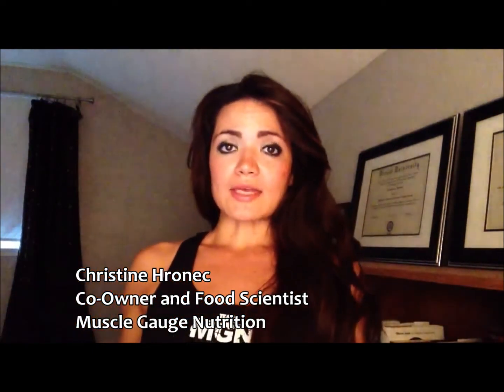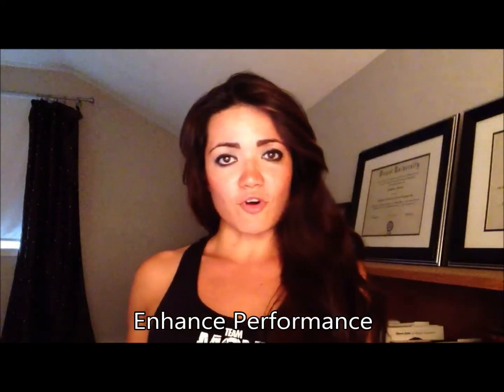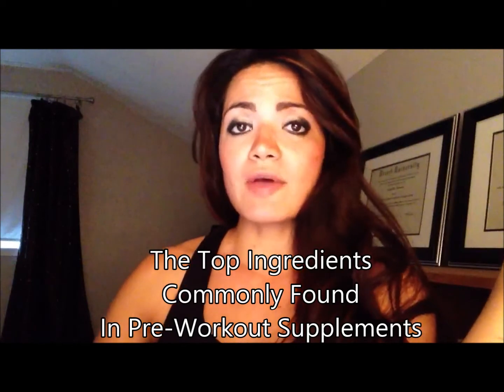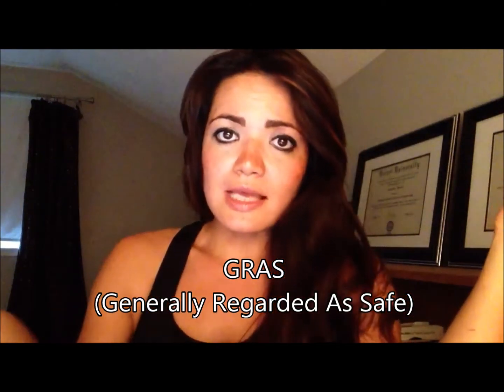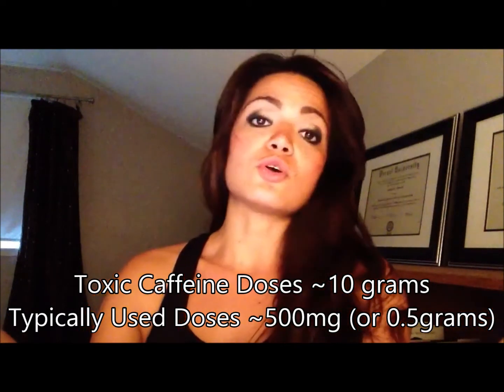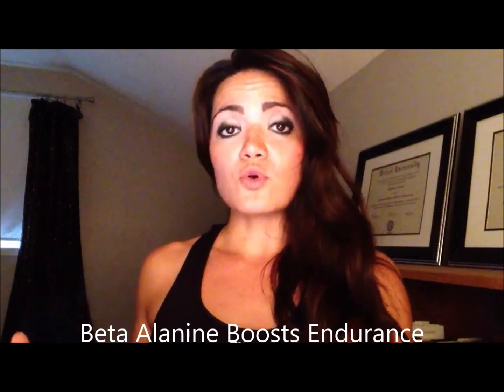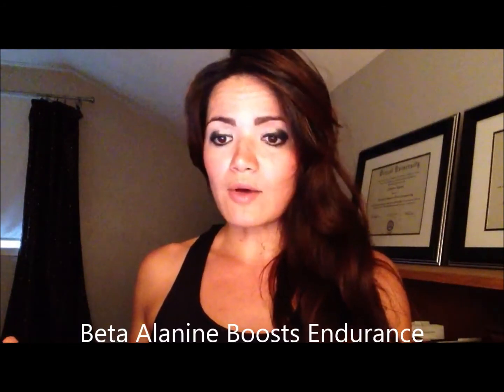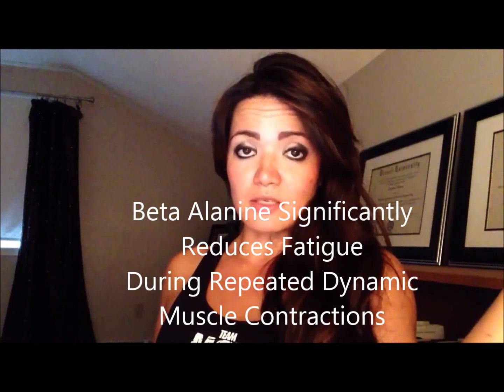Benefits of Caffeine and Beta Alanine in Pre-Workout Supplements-GAUGEGIRL82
Learn more about some of the most popular ingredients commonly used in pre-workout supplements and their benefits. Christine Hronec, Muscle Gauge Nutrition Food Scientist, explains the benefits of caffeine and beta alanine in this short VLOG. For more information on pre-workouts, custom formulations, or private labeling, check out privatelabelmgn.com to start your own line of supplements today!